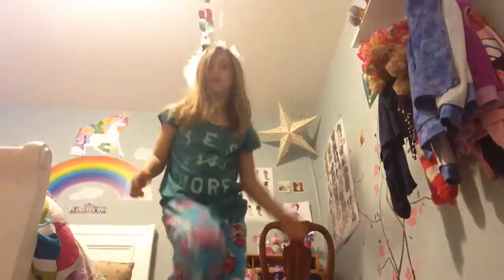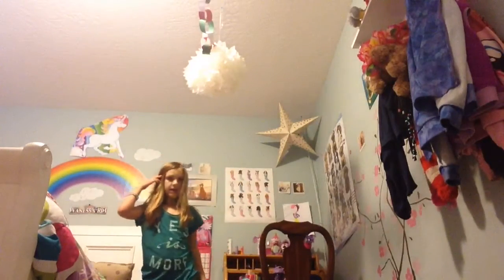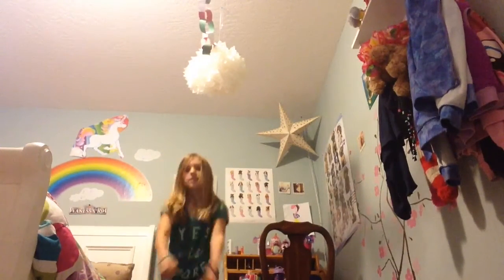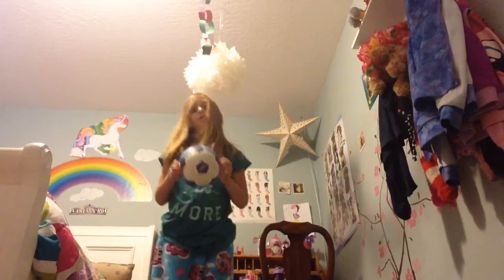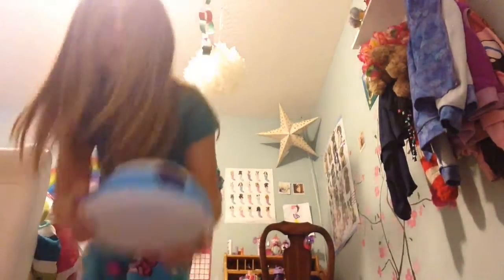Hover ball review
Not actually this bright